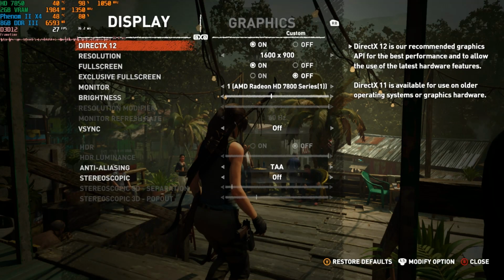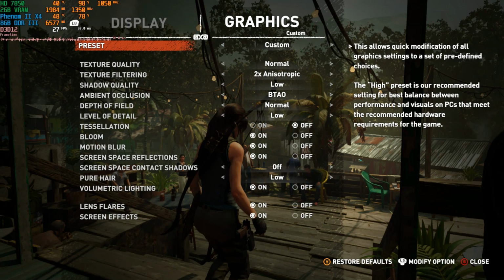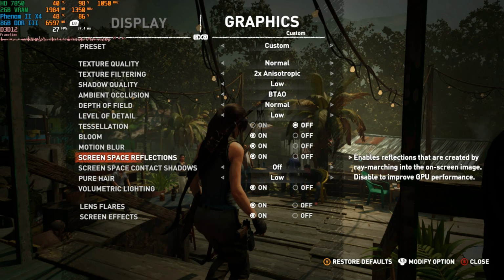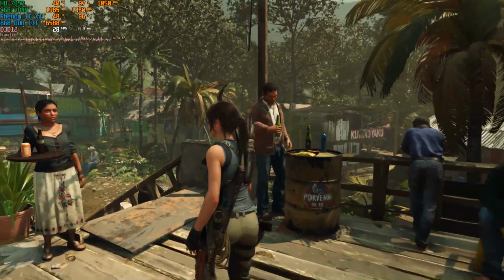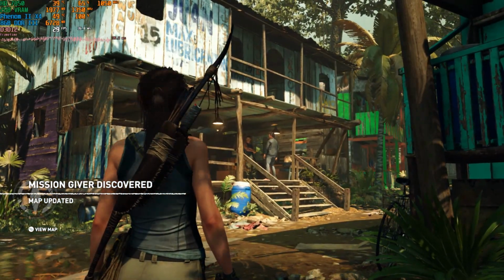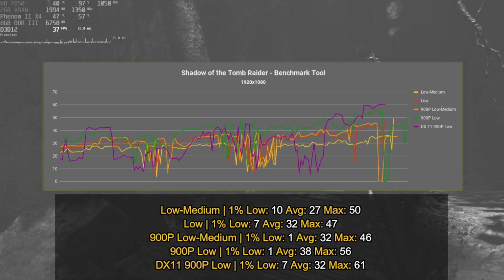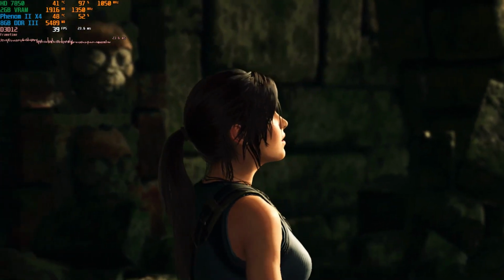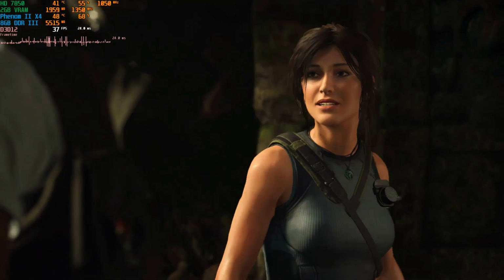Shadow of the Tomb Raider (HD 7850/R7 265/R7 370 | Phenom II X4) [Medium]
*-*-*-*-*-*-*-*-*-*-*-*-*-*-*-*-Great Deal!!!*-*-*-*-*-*-*-*-*-*-*-*-*-*-*-*-*-*-
Get MGS V + Cities Skyline AND MORE GAMES added to your STEAM account by the end of the month for only 12$

PC Specs:
CPU: AMD Phenom II X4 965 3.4GHZ
Ram: 4x2 gb Corsair DDR III 1333 CL9
MBoard: MSI 790FX-GD70
GPU: Gigabyte HD 7850 OC 2Gb (1050/1350)
HDD: WD Blue 500Gb
PSU: Corsair TX-650W

Software:
GPU Drivers: AMD Crimson Relive 18.11.2
OS: Windows 10 PRO (DreamSpark License)
Video Recorder: AMD Radeon Relive
Monitor Stats & FPS Logging: Msi Afterburner 4.5.0
Data Organizer and Cloud: Google Docs
Video Editor: Wondershare Movie Editor